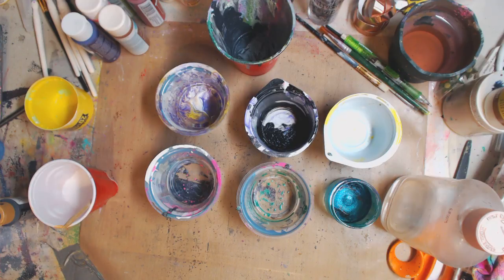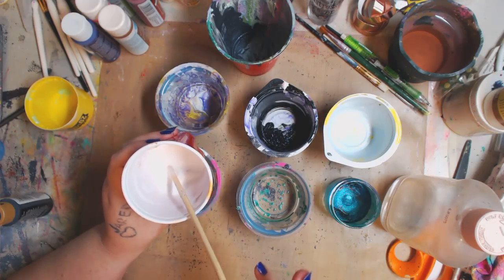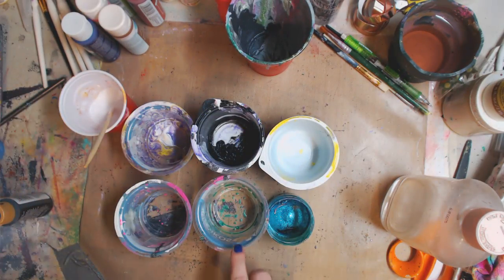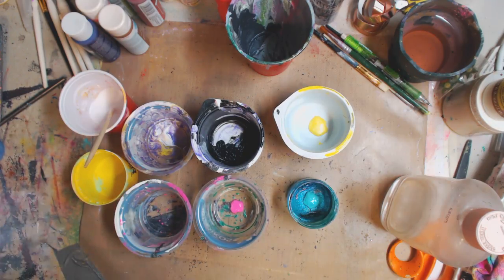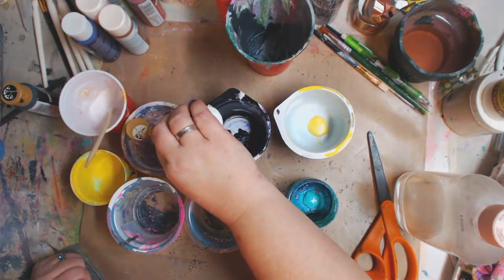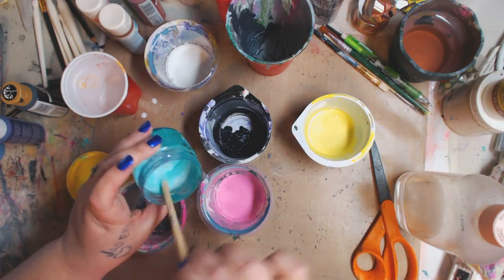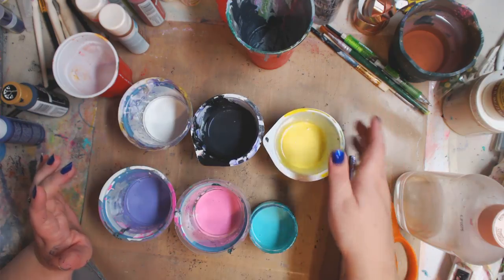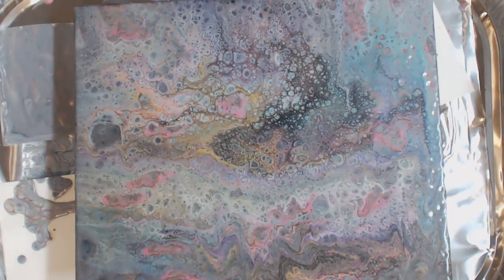How to Acrylic Pour with Mod Podge, Glazing Medium and Baby oil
FIND ME--
~~ Keep on keeping on!!
MY ETSY
SKYPE- knittingandthings1

Kelly Donovan
2423 Acorn Dr